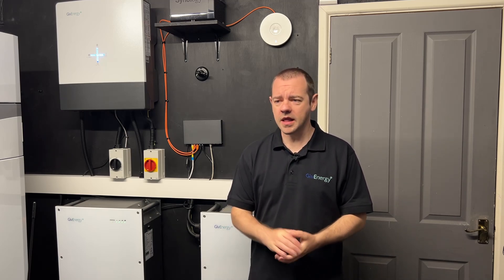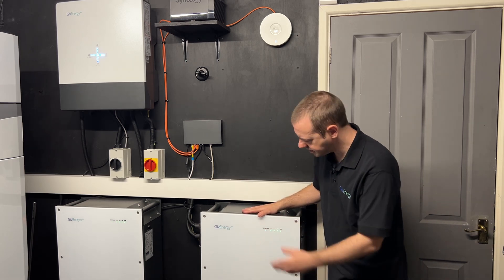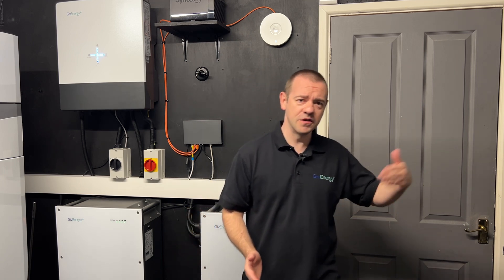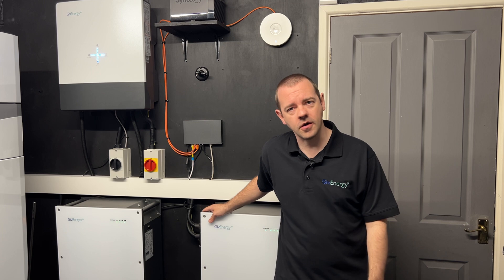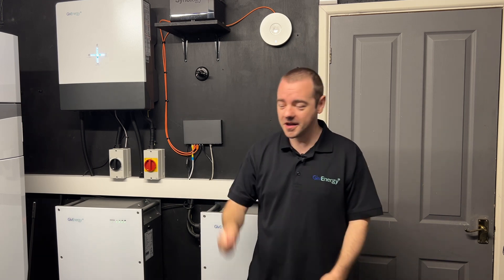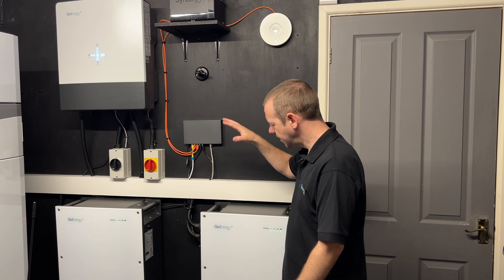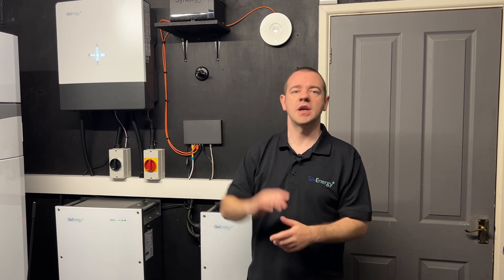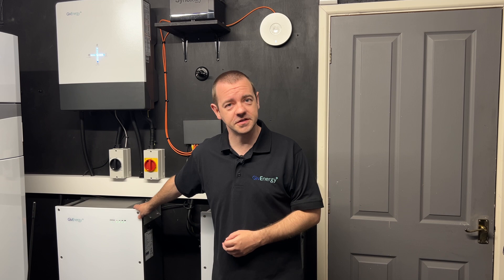Exercising Your Home Battery to Promote Longevity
We all need to look after ourselves a little better, sometimes at least. Well why not your battery too!